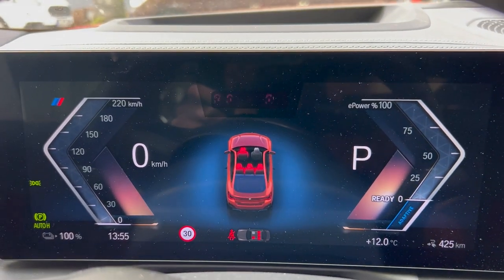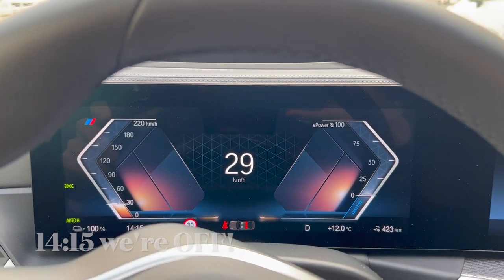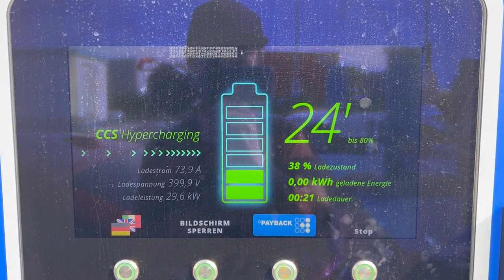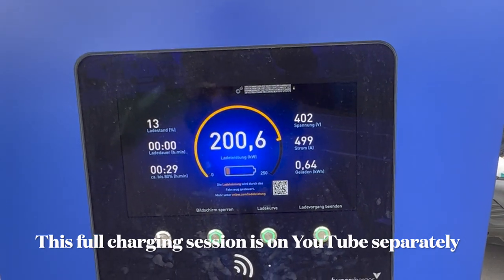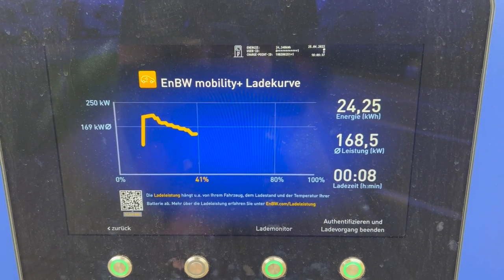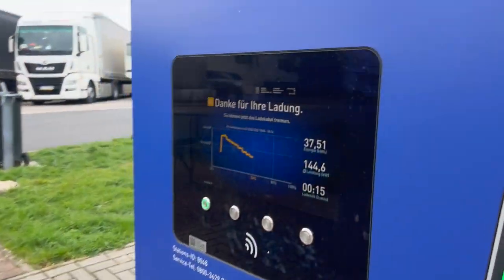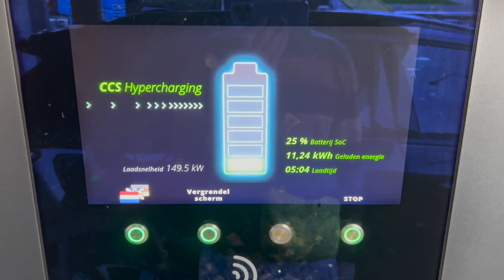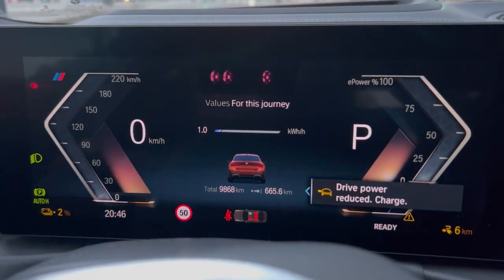BMW i4 eDrive 40 BerlinChallenge April 2022 - a 656 km roadtrip to Amsterdam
Previous BerlinChallenges
2018: Jaguar I-Pace (10h!)
2019: Tesla Model 3 (7h+)
2020: Porsche Taycan Turbo S (6h36m)
2021: BMW iX3, VW ID.3, IONIQ 5 (Project 45). (6h39m)
Welcome 2022: BMW i4!

I've been driving to Berlin for many years. Last years with several 800V vehicles (Taycan, IONIQ5) records were set. Can this 400V machine break those?! Thanks to ever-growing fast charging infrastructure, more and faster chargers in NL & DE, anything is possible. It's a real test though, no lab simulation, traffic jams, passengers, it's all real life!

Missed my buddies Nander (gaugericus on twitter) & Hugo (hugobosnl on twitter) for this one, luckily Logan was a good sport! That's why road footage is not really there, focused on the charging breaks. Clearly the first charging stop was artificial as a passenger pickup point, so yes, this record try could be even faster next year!

Sign up for the newsletter to never miss a future BerlinChallenge travel log as always on Polarsteps: (unfortunately the app has been difficult with uploading videos, so the logging isn't as complete as it used to be)

Earlier BerlinChallenge reports

Timing:
01:04 All systems GO!
01:40 First traffic jam
01:50 picking up extra passengers in Braunschweig, short ARAL pitstop
03:23 Grönegau (EnBW 2nd charging break)
05:47 Third and last charging stop, Fastned Vundelaar
07:11 Arrival in Amsterdam!
07:58 Aftermovie at P&R Zeeburg I